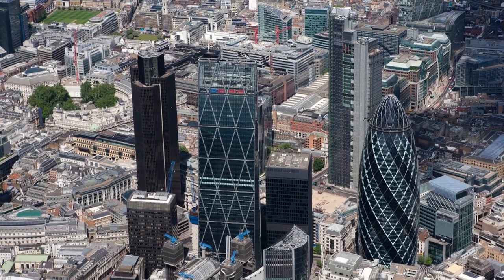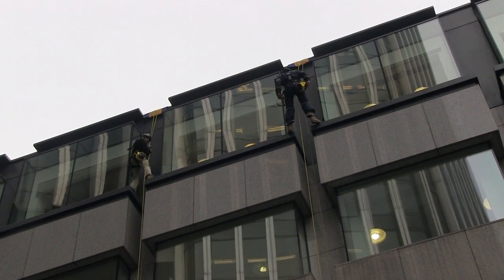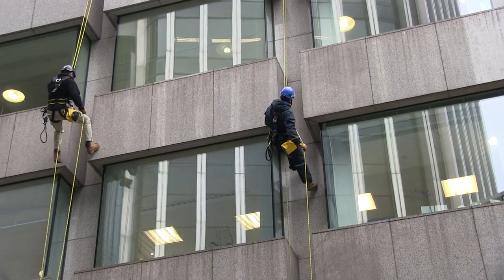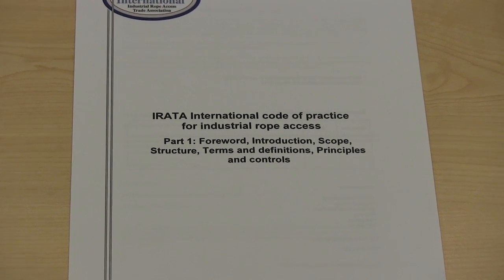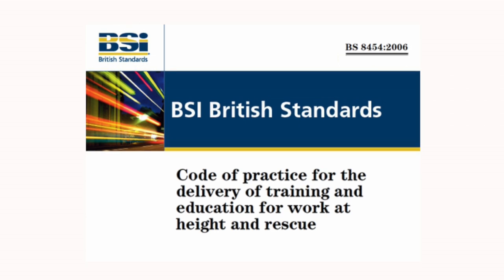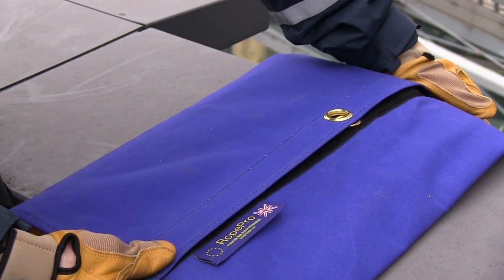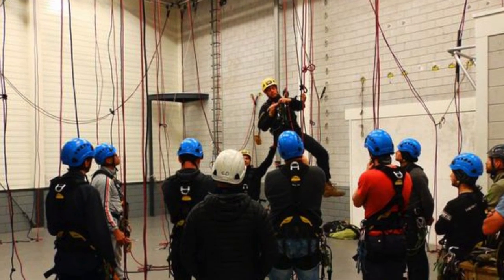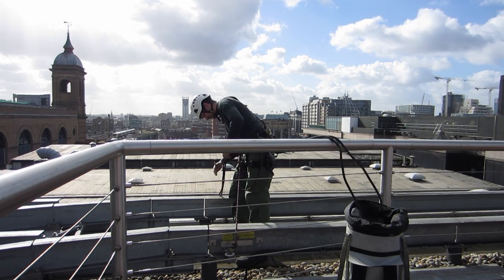Rope Access: Assessing Contractor Competency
This short video concerning the assessment of contractors involved in rope access is produced by the City of London Corporation's Health and Safety Team. The video is aimed at Building and Facilities Managers responsible for the selection of contractors for work at height and discusses some specific key issues which we find are often overlooked – including whether rope access is the most reasonably practicable option. Further guidance is available from the HSE or in BS ISO 22846:2012 or its appendix BS7985:2013 – the code of practice for the use of rope access methods.  BS8454:2006 is also useful as the code of practice for the delivery of training and education for general work at height.